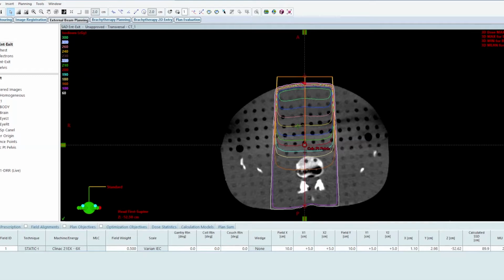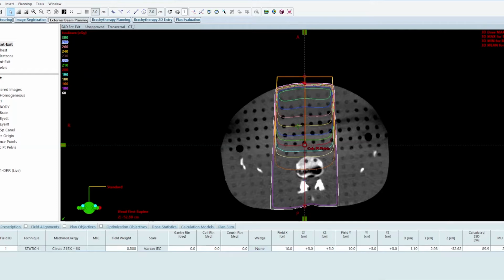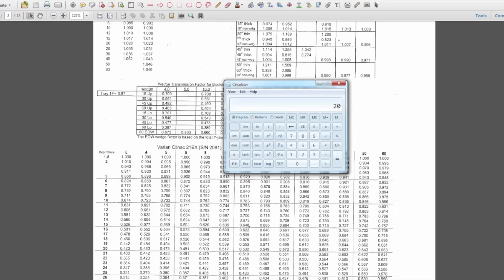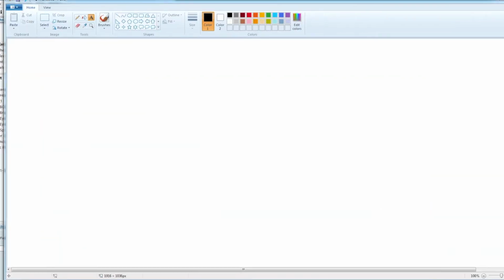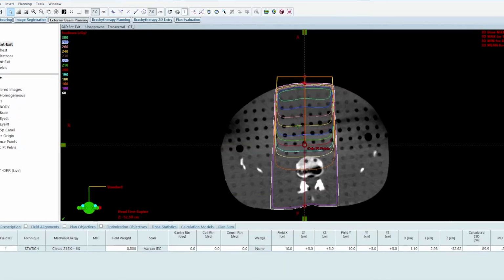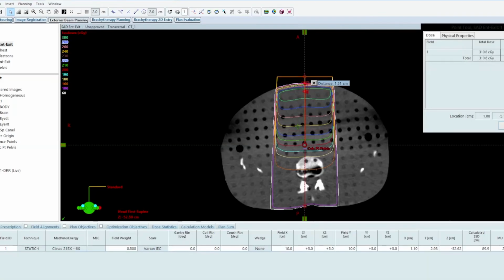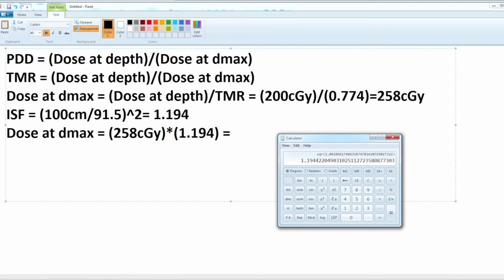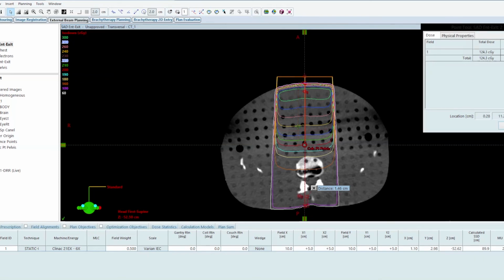SAD Entrance and Exit Dosimetry from TPS